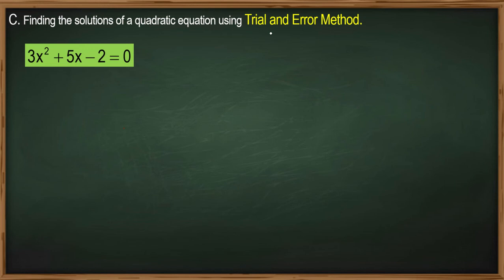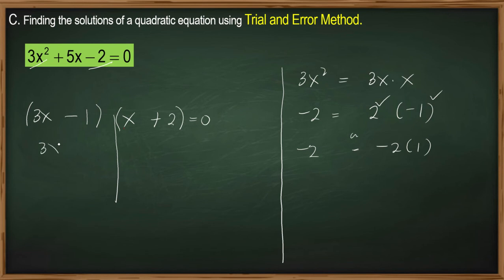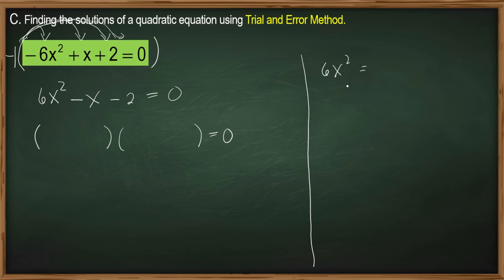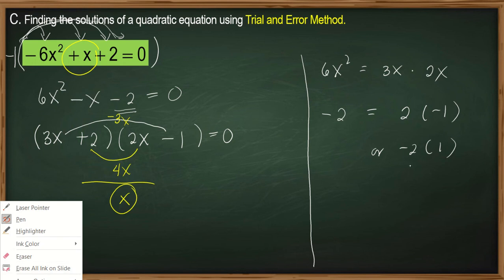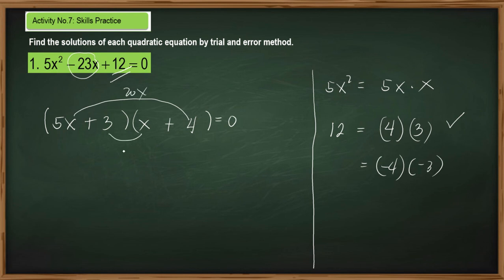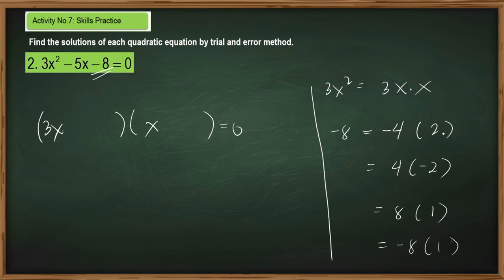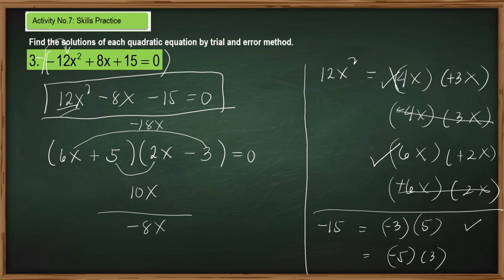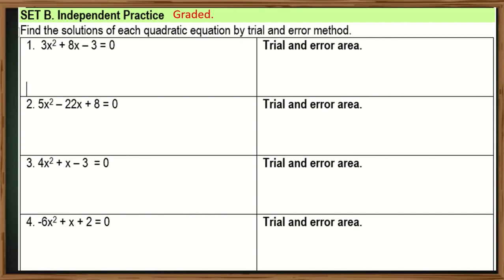5 SOLVING QUADRATIC EQUATIONS BY FACTORING (TRIAL AND ERROR) PART 2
We have another strategy of solving quadratic equations by factoring and that by using the trial and error and method.
This method can be used when the leading coefficient of x2  is not 1 and the sum of the factors of the constant term is not equal to the linear term’s leading coefficient.